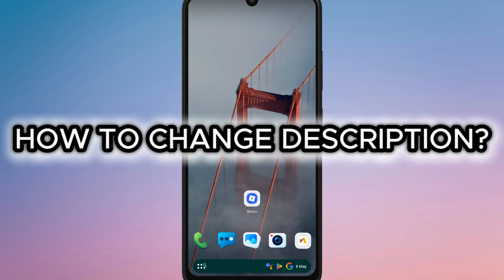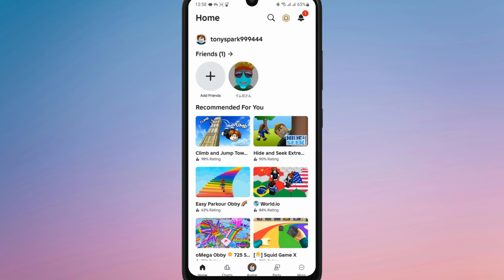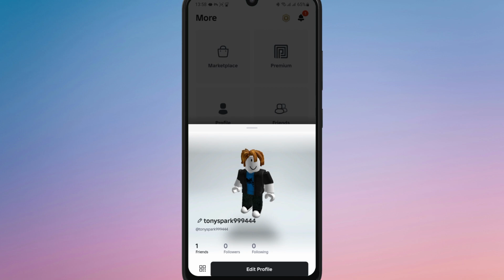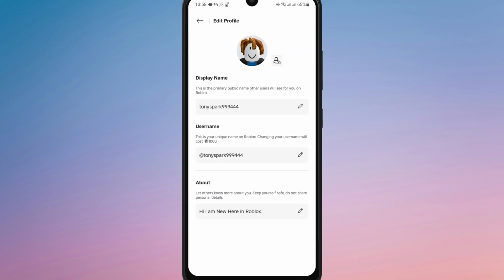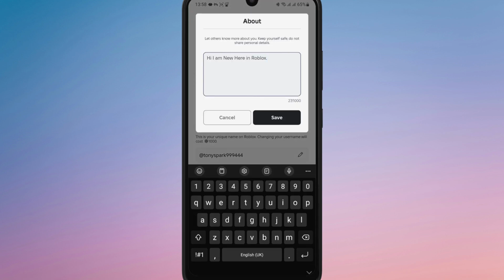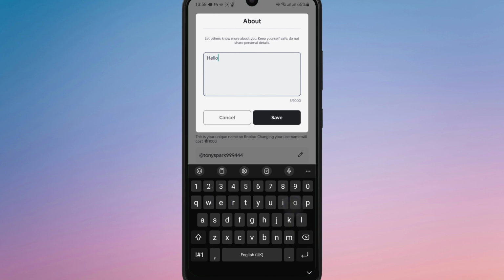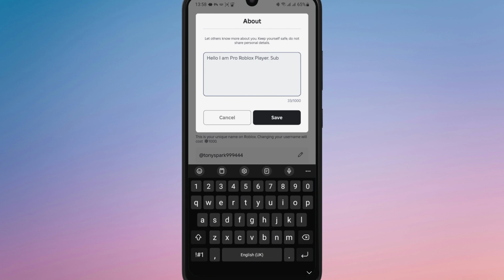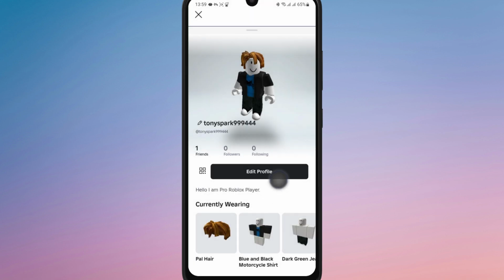How to Change Description in Roblox 2025?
Want to update your Roblox profile and make it stand out? In this step-by-step tutorial, you'll learn how to change your description in Roblox quickly and easily. Whether you're looking to show off your interests, share your favorite games, or just refresh your profile with a new bio, this guide will walk you through the process. Perfect for players who want to personalize their Roblox account and keep it updated, this video covers everything you need to know.

We’ll guide you through accessing your profile, editing your About section, and saving your new description—all from your mobile device. No confusion, no extra steps—just a simple walkthrough to help you update your Roblox profile like a pro.

If you found this tutorial helpful, don’t forget to like, share, and subscribe for more tech tips, and make sure to tap the notification bell so you never miss an update!